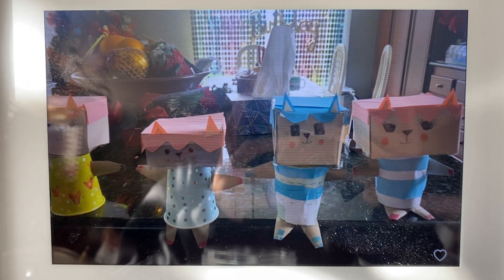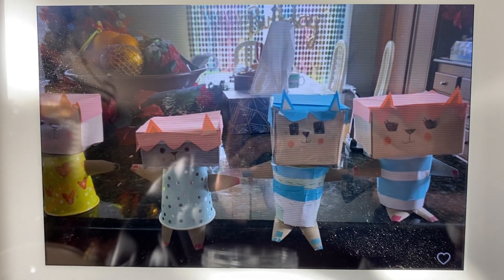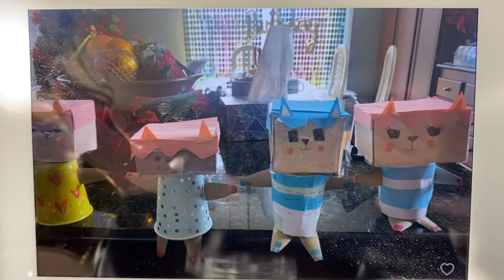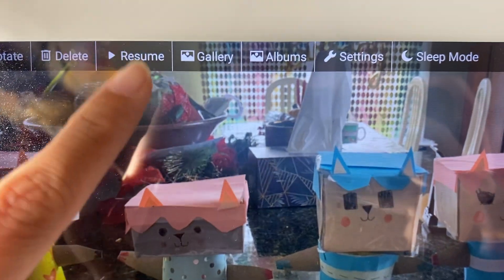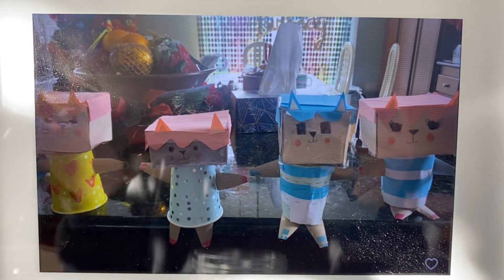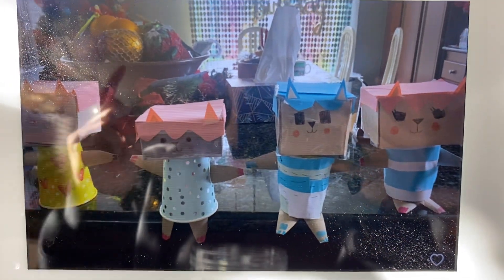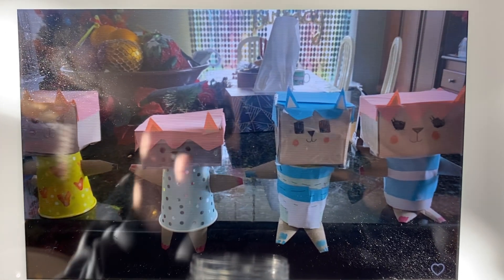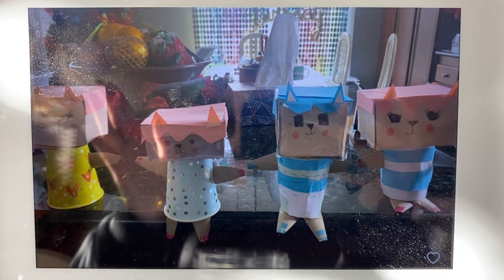Skylight Digital Picture Frame - WiFi Enabled with Load from Phone Capability, Touch Screen